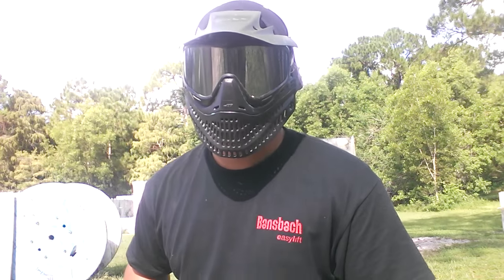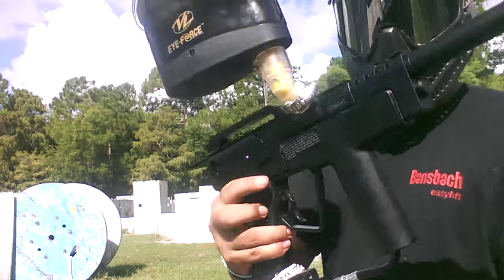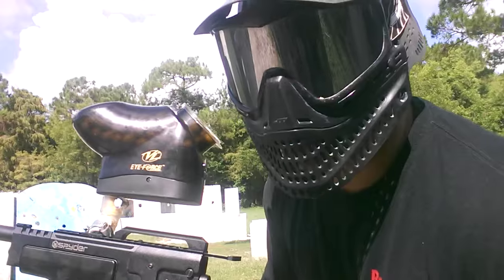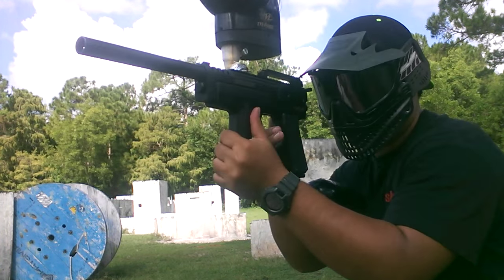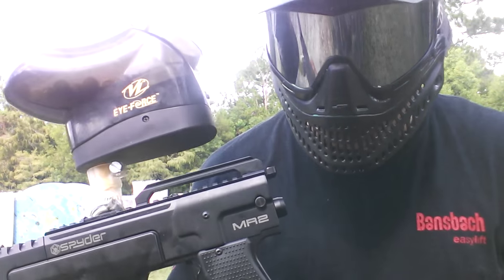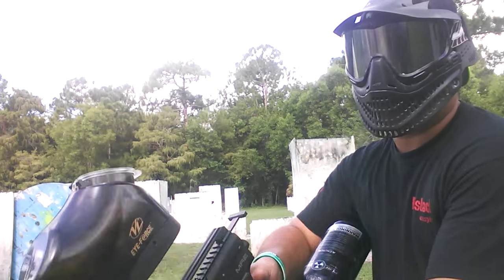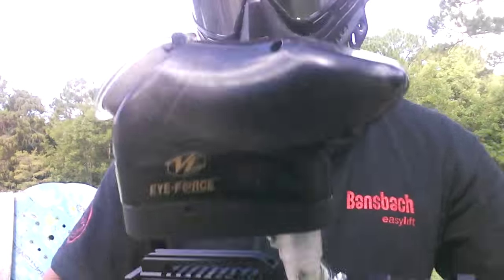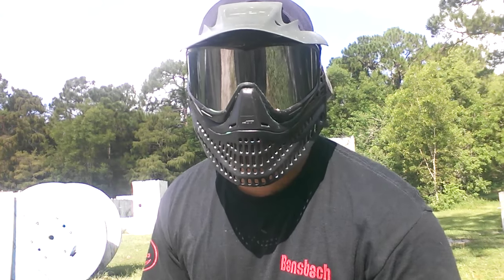Spyder MR2 Impressions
As an entry-level marker you cannot go wrong with a spyder. You can't expect too much or too little out of these tried and trusted markers. They do the job!